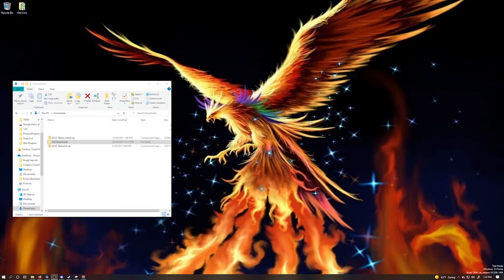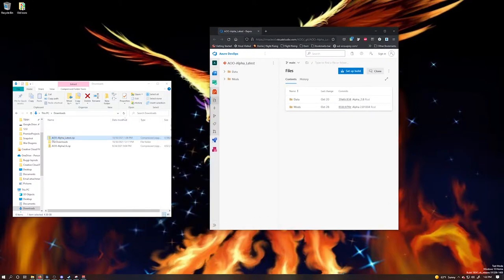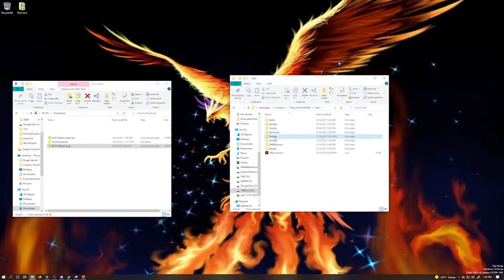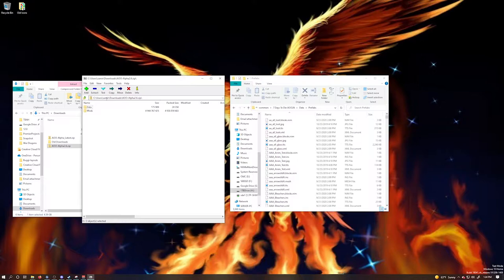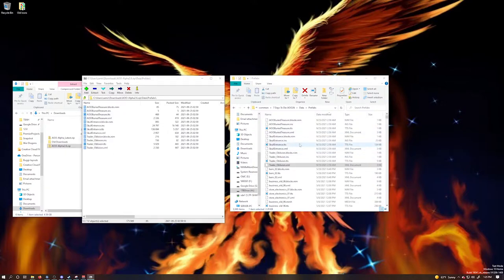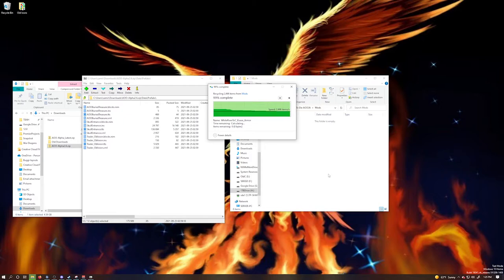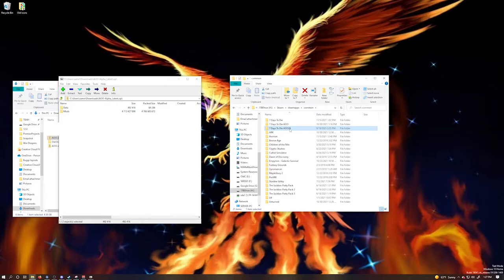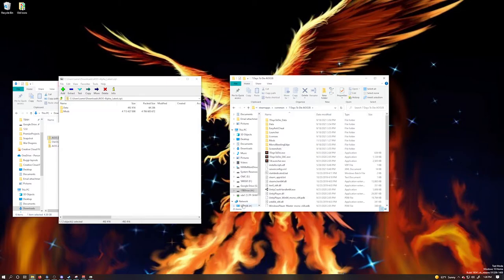Update Age of Oblivion Mod Part 1 (User Side)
Here I walk through how to update the Age of Oblivion mod for 7 Days to Die Alpha 19. Please back up your saves first which I did before recording!

** The video shows the zip has a Mods folder and Data folder. With Age of Oblivion Alpha 5 version and later, only the Mods folder is there and is needed. Previous versions will still have both.**

As the download link has changed several times since this video was made, please find the current link on the forum page for the mod itself.

Music heard in the video is by Adrian Von Ziegler. Some very awesome music, go check him out!